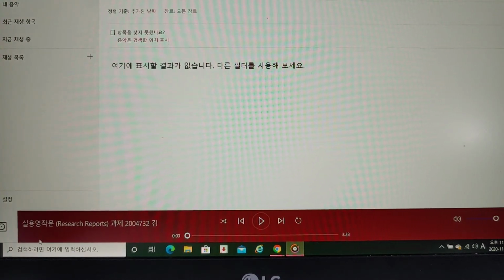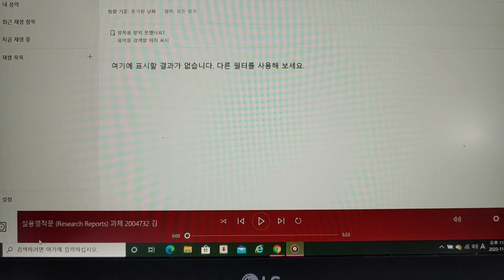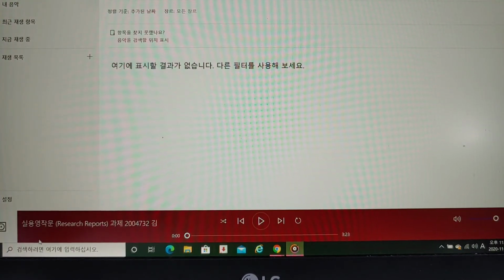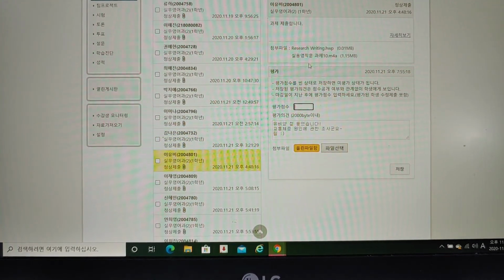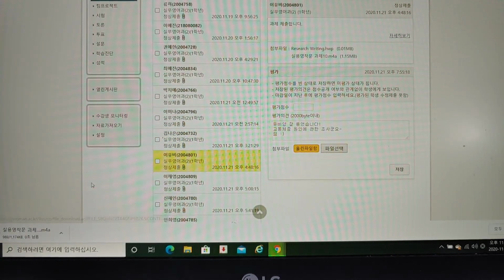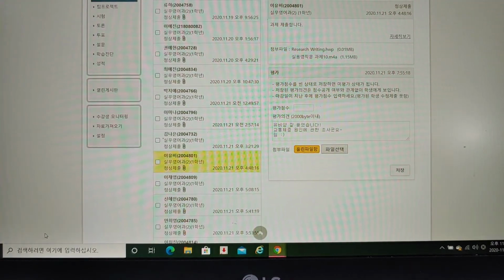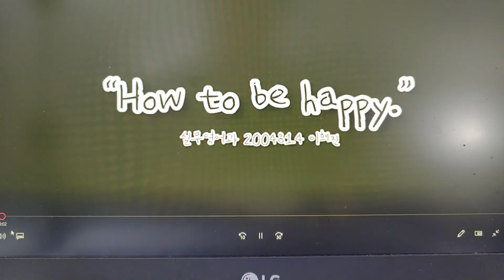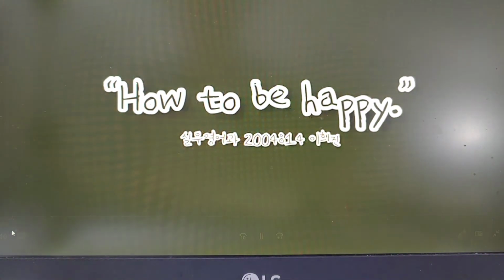Practical English Writing 13-3 A반 한양여대 실무영어과 임강모 교수